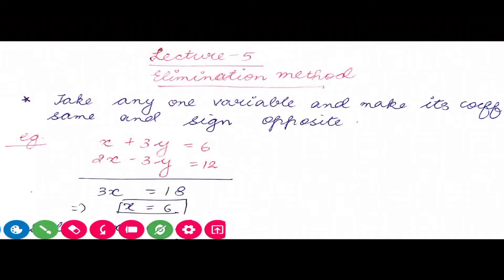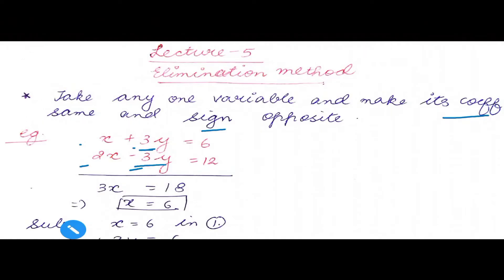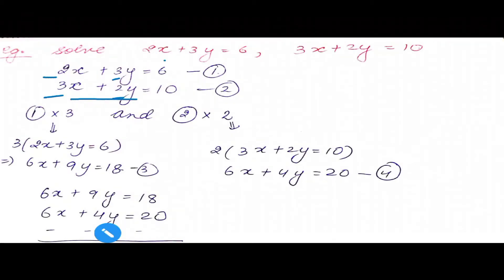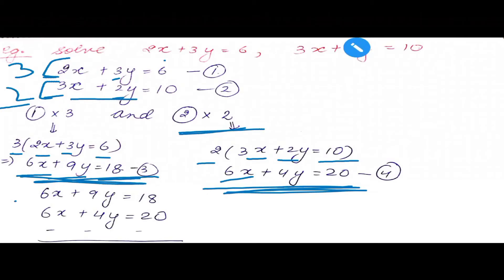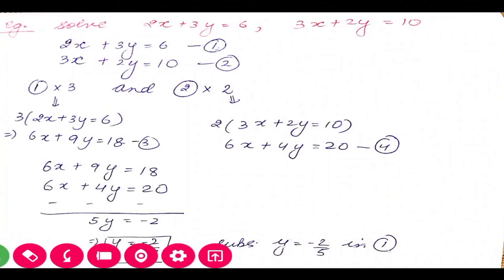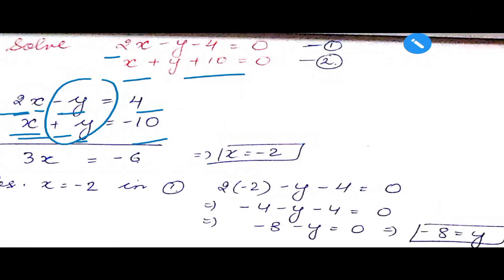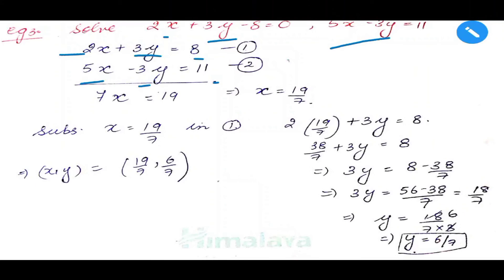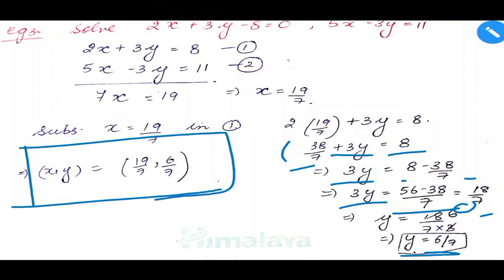Class X Pair of Linear Equations in Two Variables Lecture 5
We'll be uploading full  course for classes IX and X as of now .
Regular classes for the same happen at station road,Kota jn. (Rajasthan)